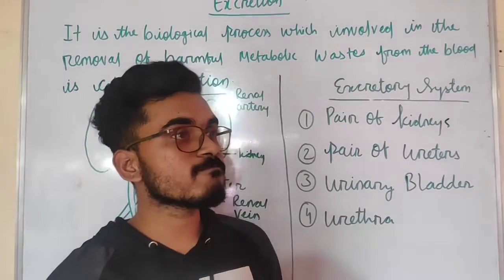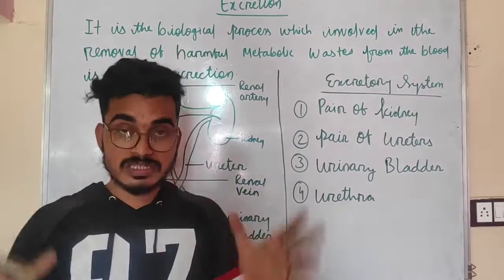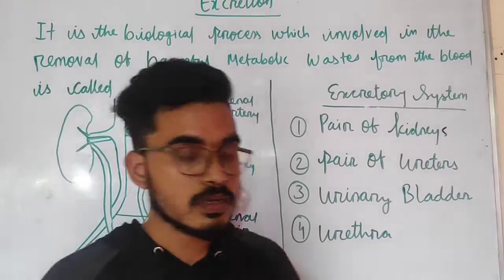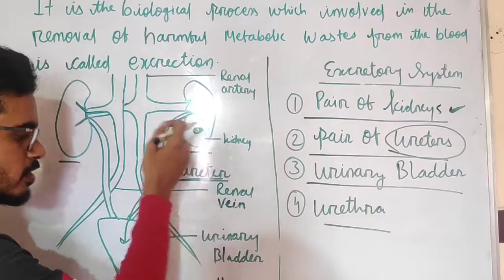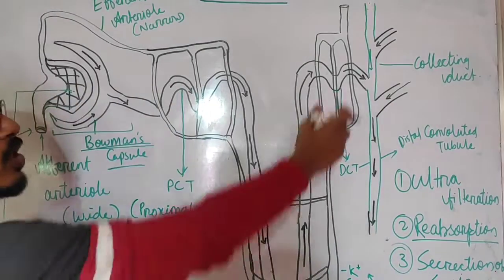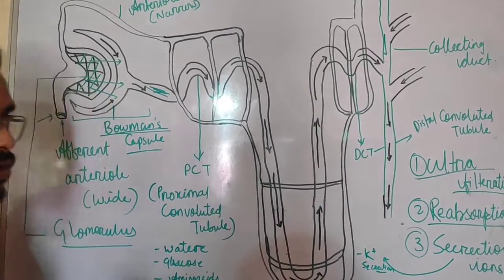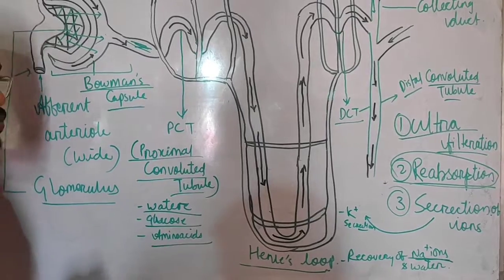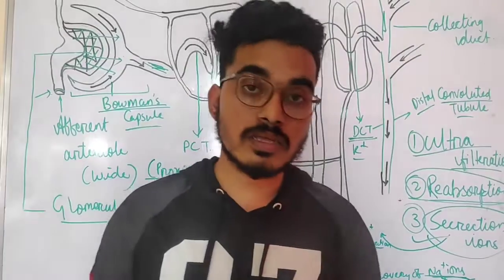EXCRETION IN ANIMALS | SUNSHINE TUTORIALS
Hey guys this video is all about excretion in human beings ..